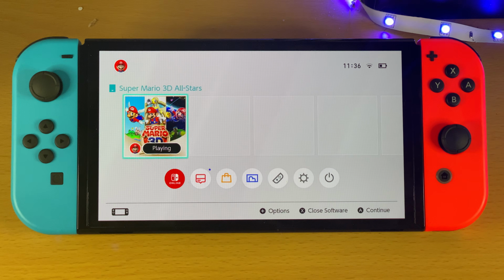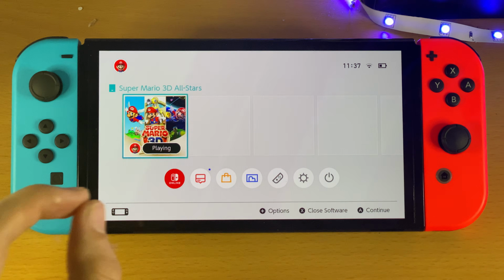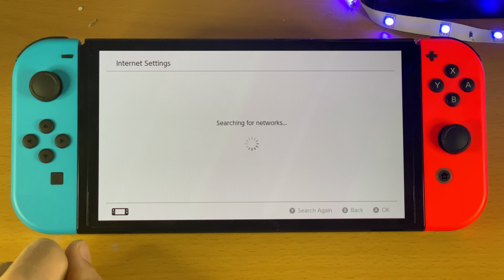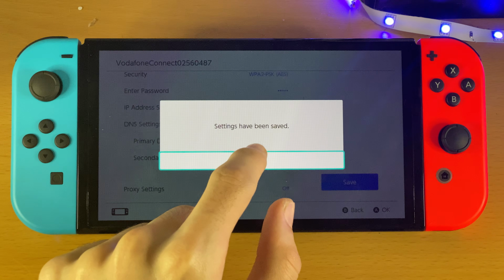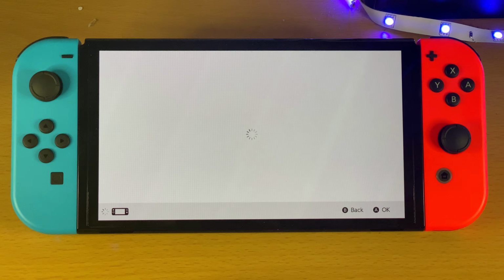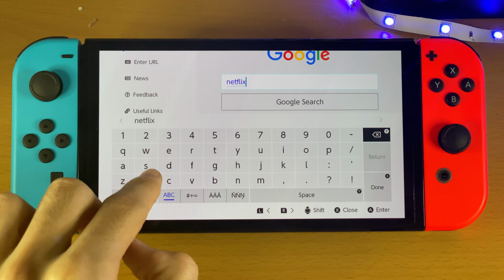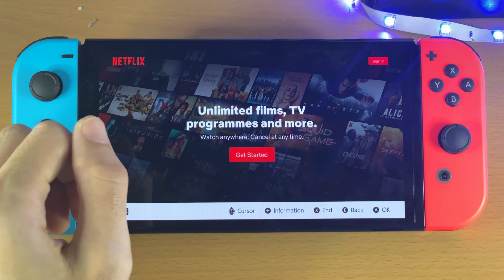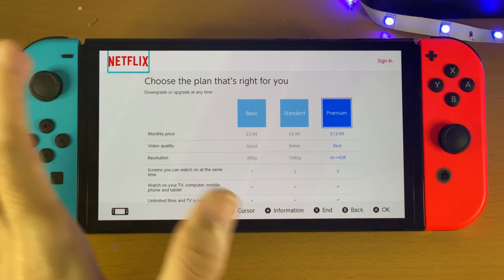How To Get Netflix on Nintendo Switch OLED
How To Get Netflix on your Nintendo Switch OLED | Get Netflix on Nintendo Switch OLED! Do you own a Nintendo Switch OLED or Nintendo Switch OLED Lite and want to Get Netflix on your Nintendo Switch OLED? If so, learn How To Get Netflix on Nintendo Switch OLED with my tutorial! The process to watch Netflix on Nintendo Switch OLED Lite and Nintendo Switch OLED is extremely easy, and this tutorial on How To Get Netflix on your Nintendo Switch OLED will cover everything you need to know about accessing the Internet on Nintendo Switch OLED, to going to the Netflix website, and whether or not you can play Netflix Videos on your Nintendo Switch OLED or not!